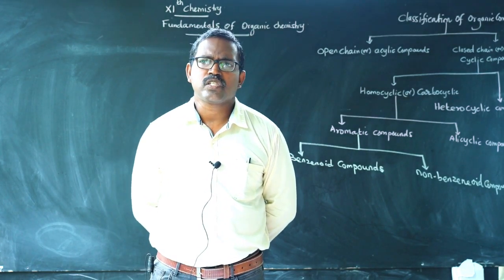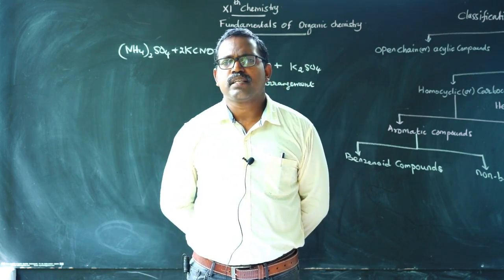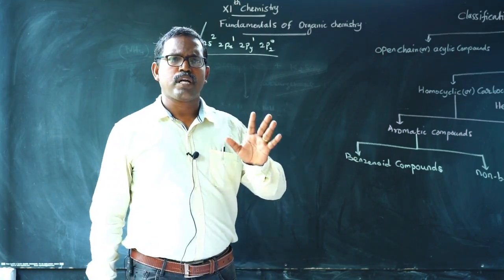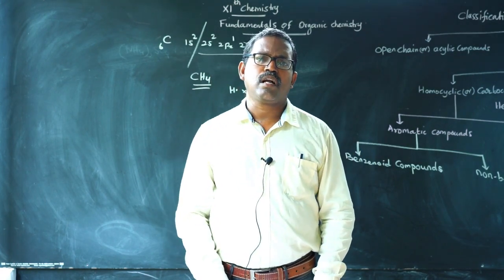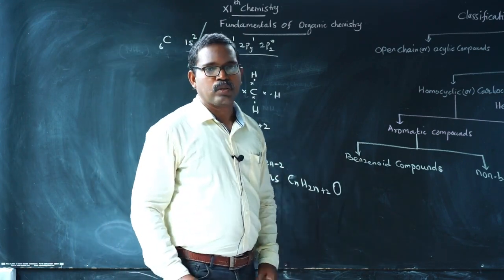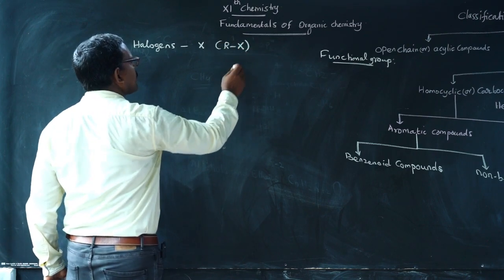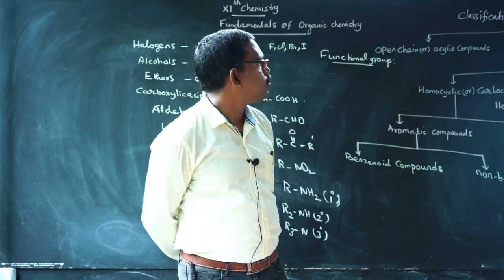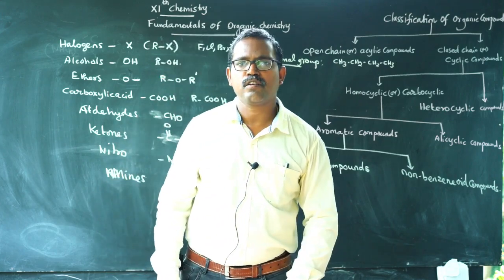Class 11 chemistry |Fundamentals of organic chemistry|Part I |TN BOARD unit 11|CBSE unit 12|ISC|NEET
One atom of carbon can combine with up to four other atoms. Therefore, organic compounds usually are large and can have several atoms and molecules bonded together. Organic molecules can be large, and they comprise the structural components of living organisms: carbohydrates, proteins, nucleic acids, and lipids.